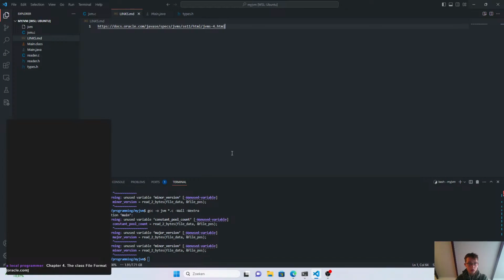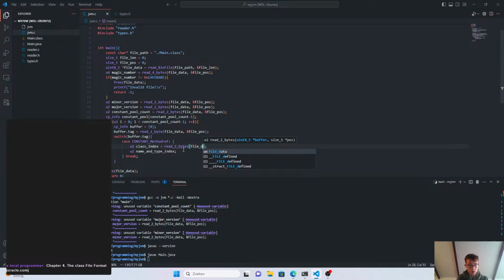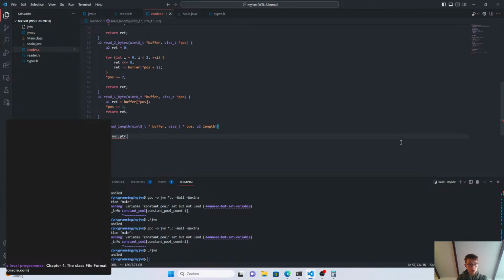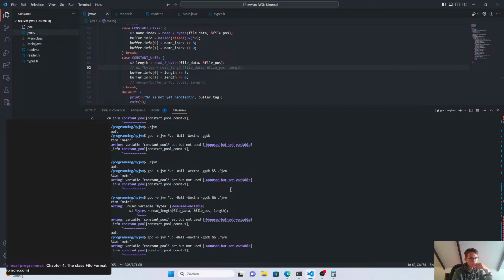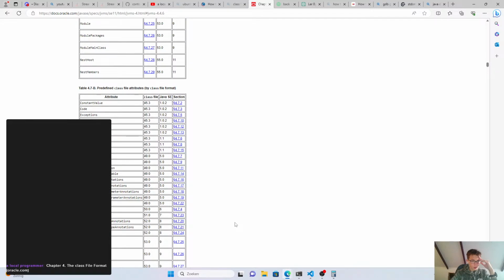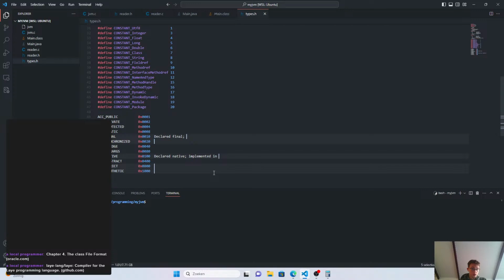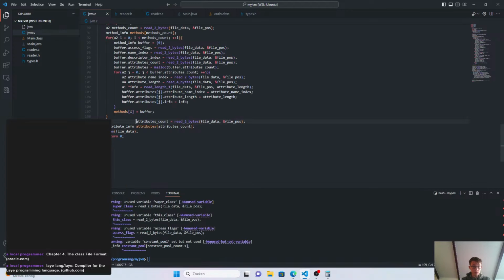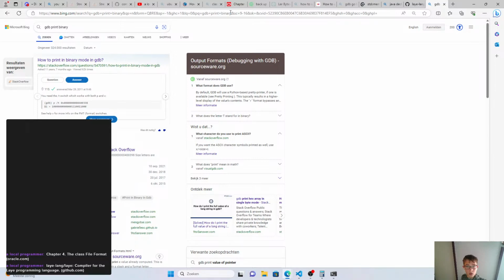making a java emulator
making a java emulator in the C programming language